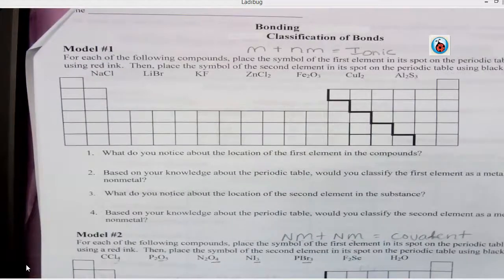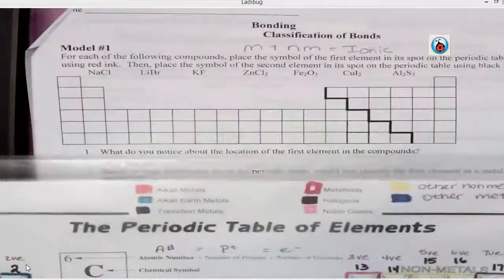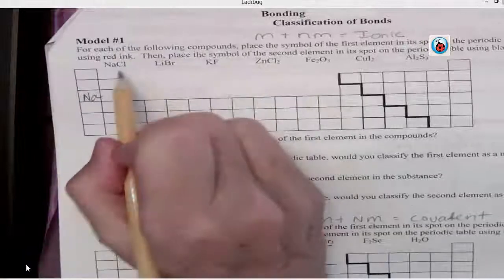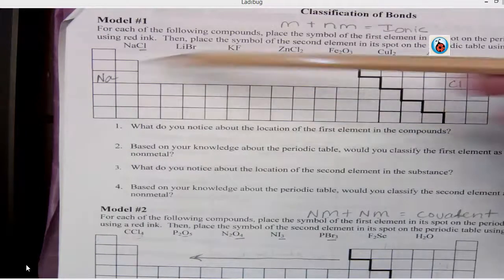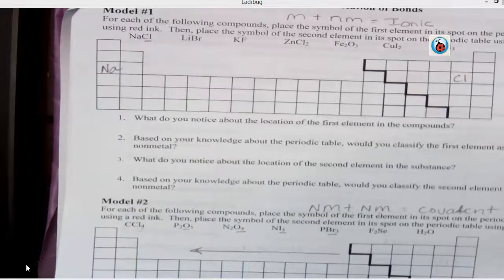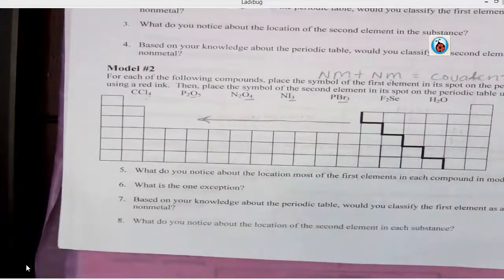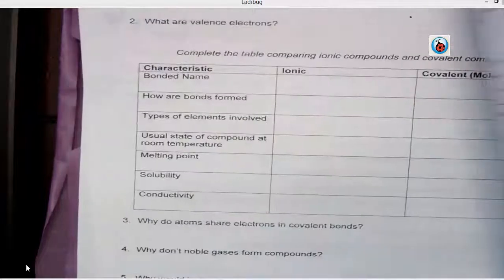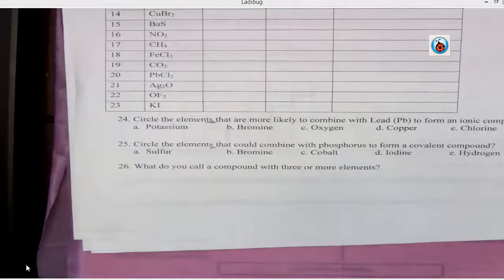Bonding: Classification of Bonds